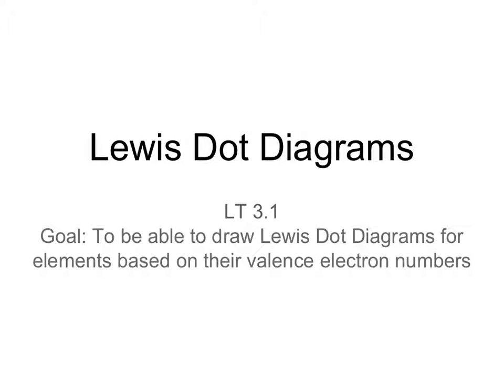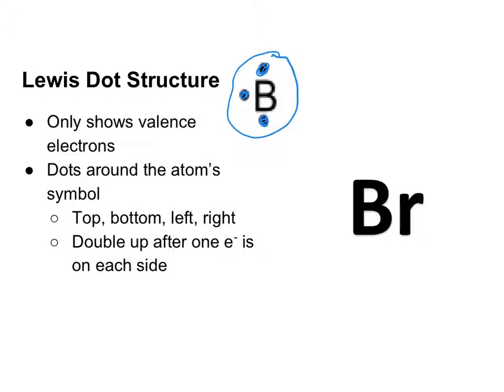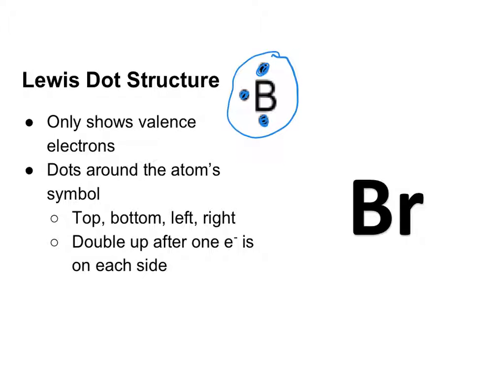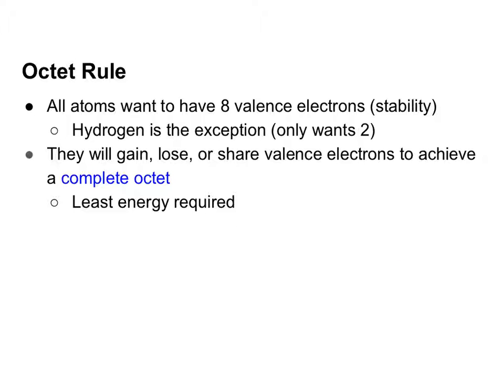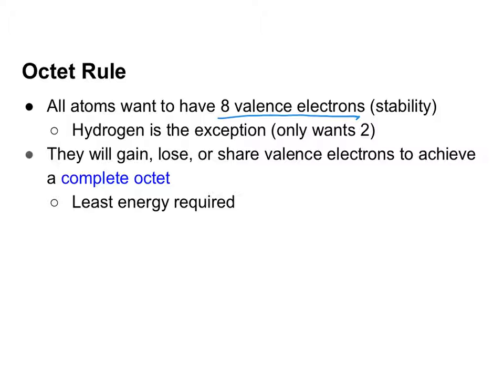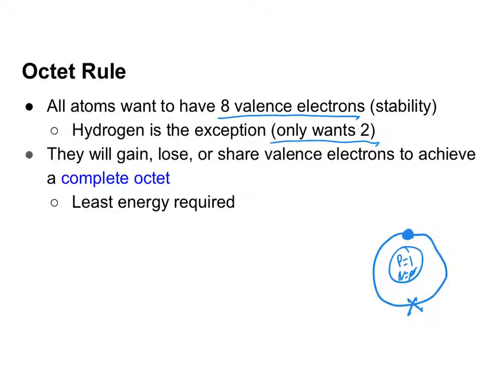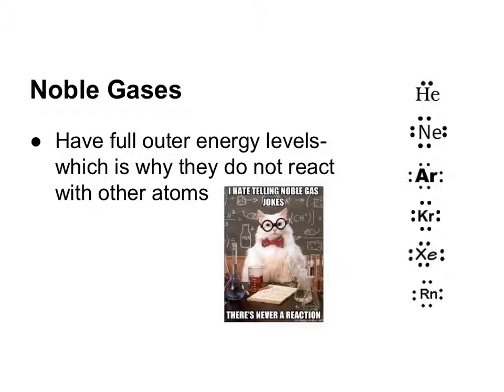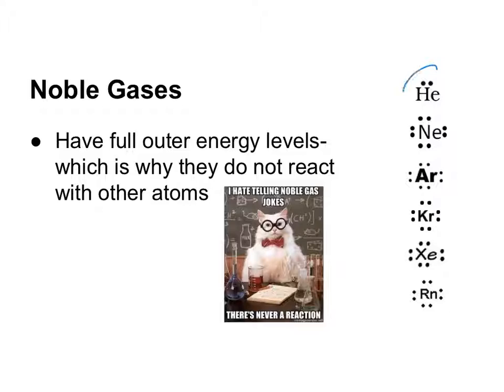Lewis Dot Notes